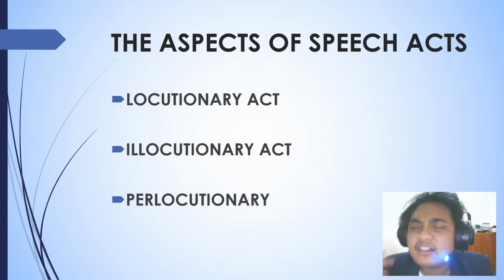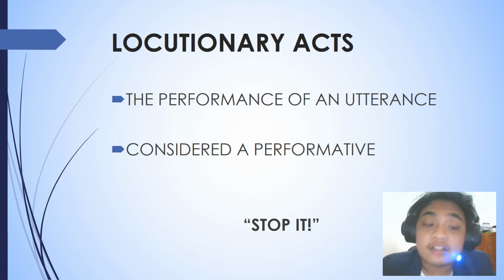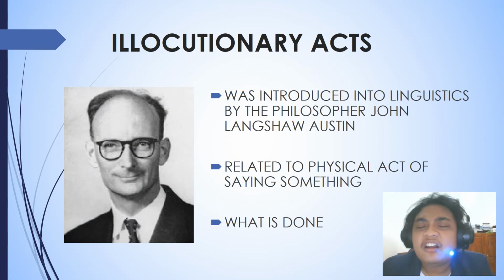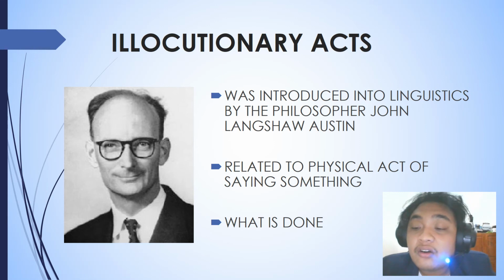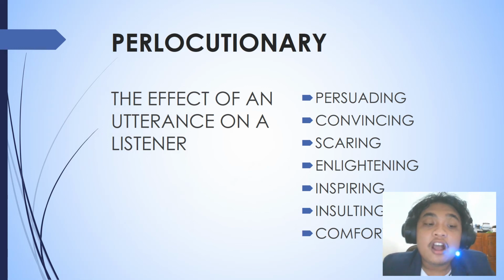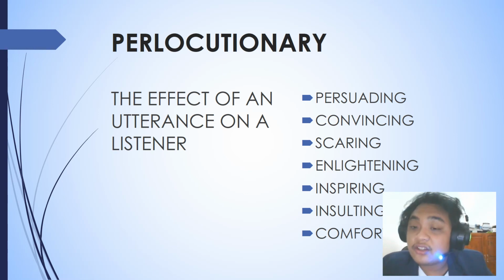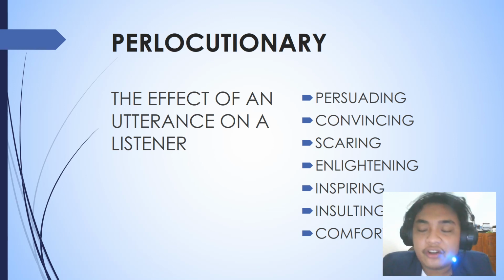206 SPEECH ACTS